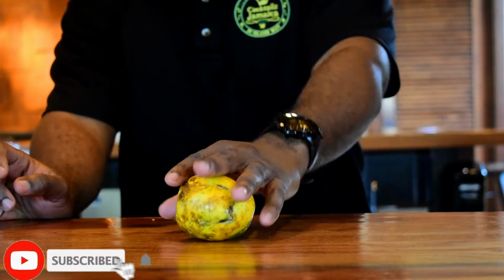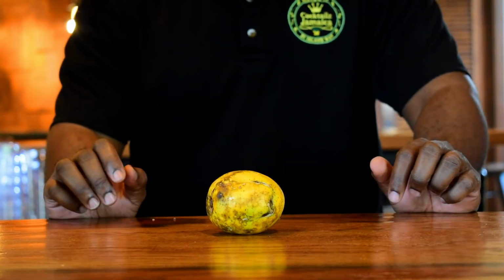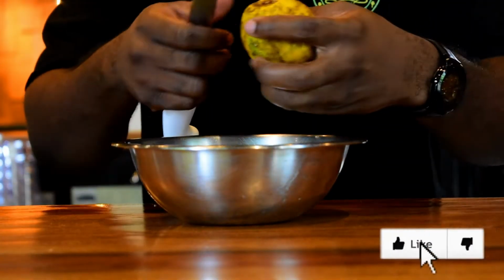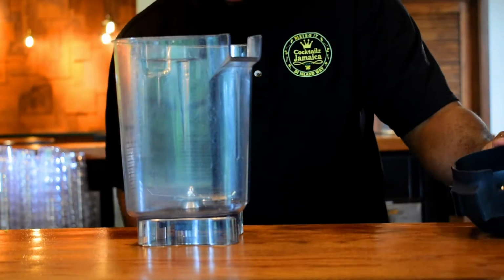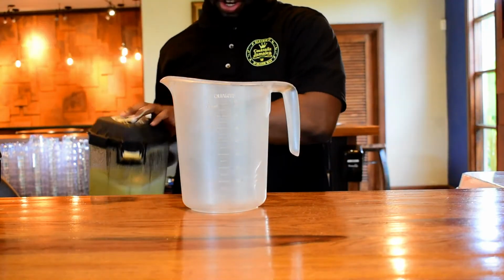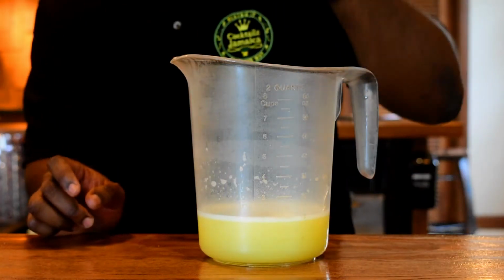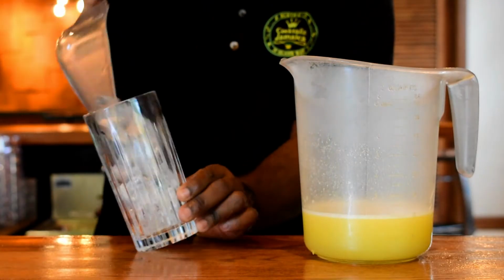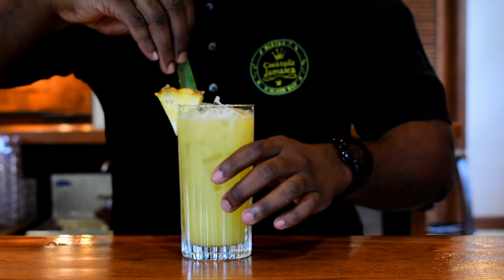June Plum Juice || Jamaican June Plum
When ripe, the June plum has a sweet tangy taste with a hint of lime just under the skin. Like most fruits in Jamaica, the June plum is mostly eaten raw. The fruit can be eaten when it is green or fully ripe. It is also used to make June plum stew, jam or a refreshing juice like I did in this post.